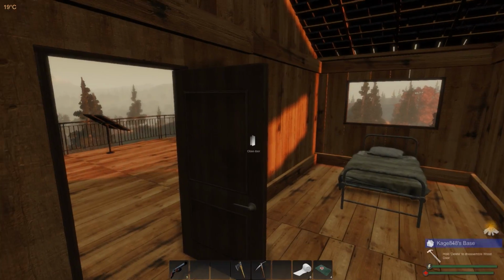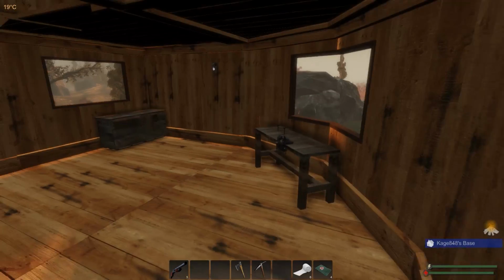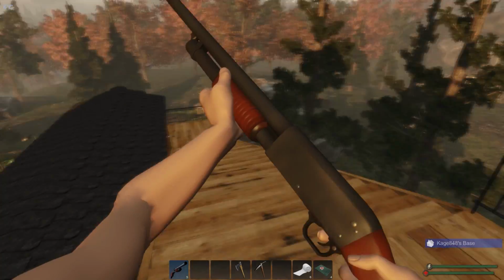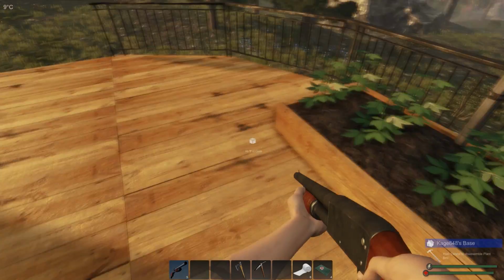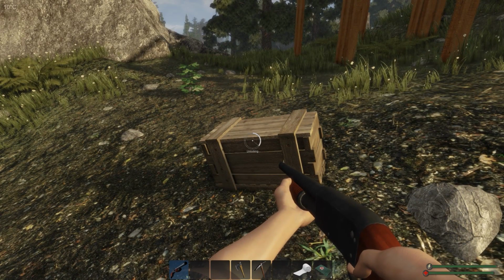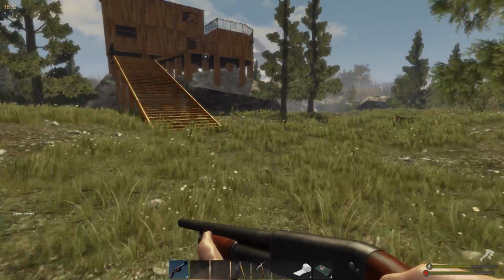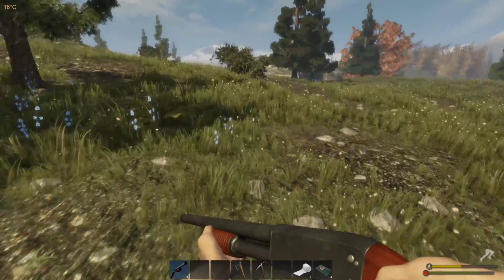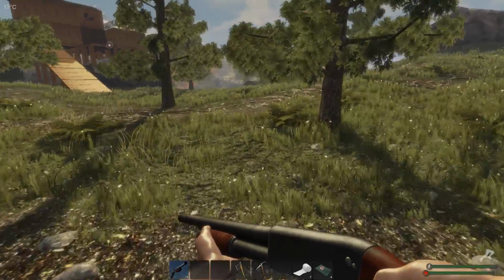Subsistence | EP 32 | 3rd Solar Panel & Loot Run | Let's Play Subsistence Gameplay (S3)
Hey all, welcome to my Subsistence Let's Play Gameplay (S3).

Subsistence Gameplay Information:

Subsistence is a multiplayer (and single player), sandbox, first person, open-world survival game. Struggle to build a base and gear-up in the hostile environment. Team up with other players to protect your base, attack others, or ally with neighbouring factions. Progress your base technology for advanced item crafting and upgrades.

Subsistence Gameplay Features:
* Multiplayer (and singleplayer) open-world (up to 64 players).
* Item crafting mechanics.

The Subsistence subreddit: Coming Soon

The Subsistence wiki: Coming Soon
You can download Subsistence from one of the following official websites.

Download Subsistence from the Steam store here: Coming Soon

Download Subsistence from the official website here:Coming Soon
Is Subsistence a good game? Or should you pass? Check out some reviews here:

Subsistence Trailer can be found here: Coming Soon

SubSS3